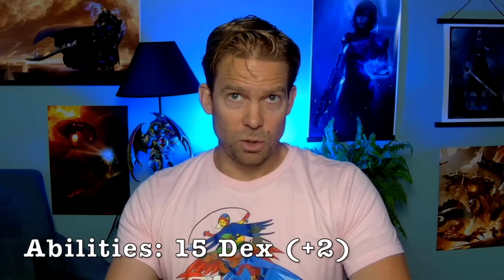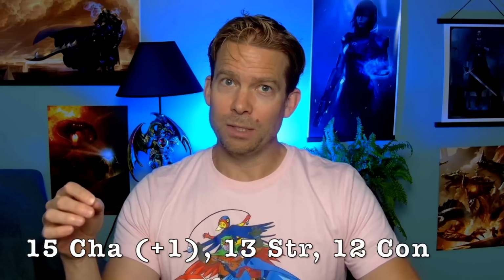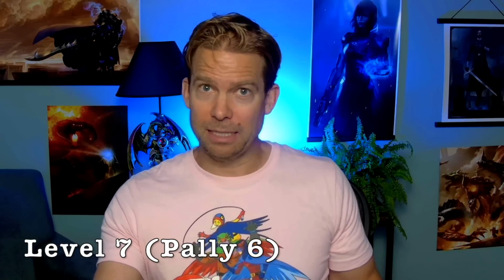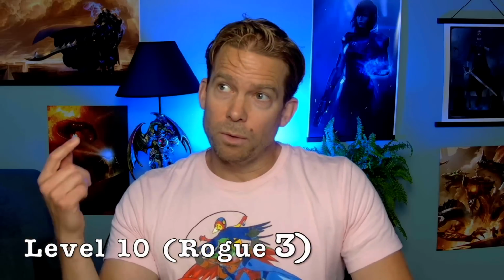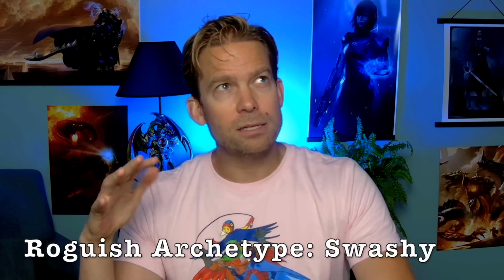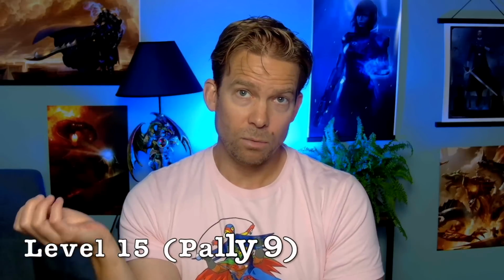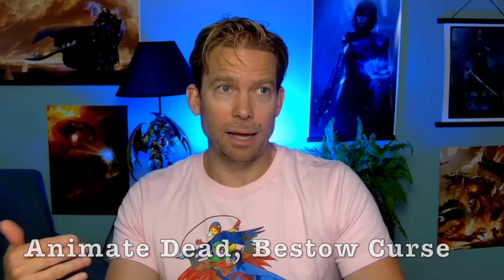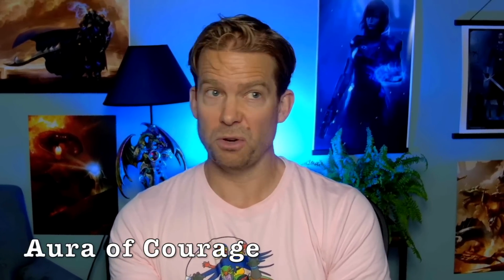The Knight of Knaves: D&D Build #143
Wanna be a Pirate in D&D or Baldur's Gate 3? How about just a really fun and potent Paladin/Rogue? Bring on the Swashbuckling.

Intro:(0:00)
Character Concept:(1:50)
Hit Point Press:(6:03)
Level 1:(8:36)
Levels 2-6:(12:49)
Levels 7-9:(26:24)
Levels 10-13:(28:57)
Levels 14-17:(38:11)
Final Thoughts:(44:01)
Outtakes:(49:07)